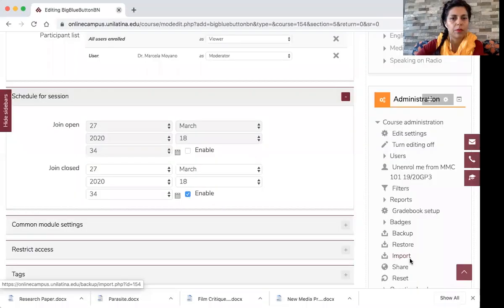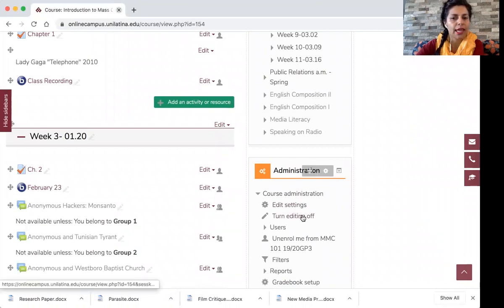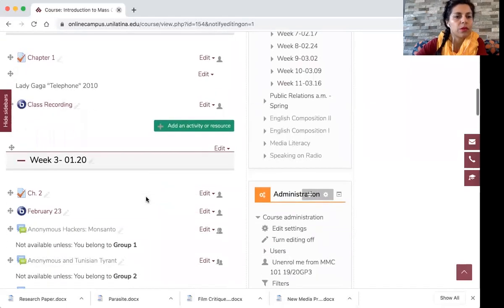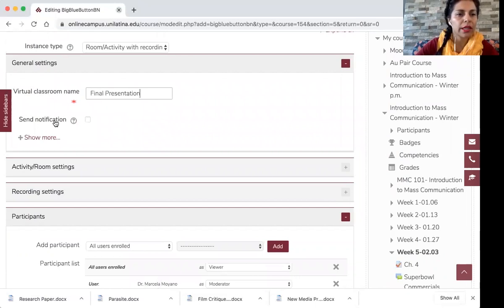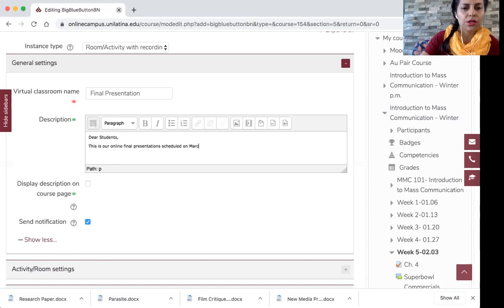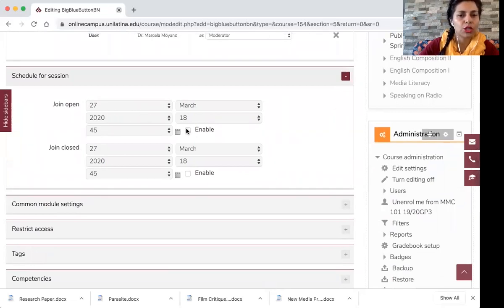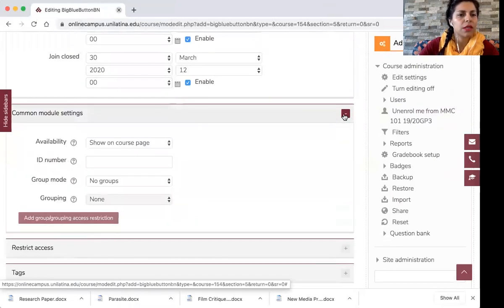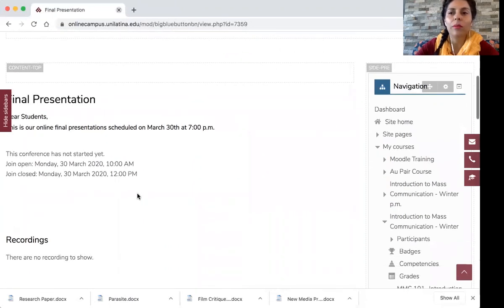Big Blue Button Tutorial 1 - How to create a session on Moodle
This short video will instruct you how to create a Big Blue Button session using Moodle.